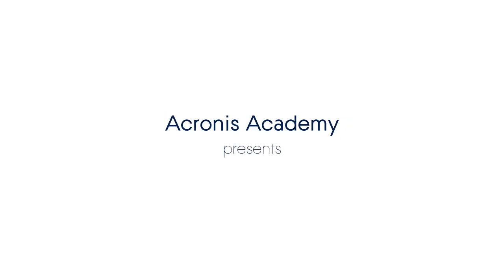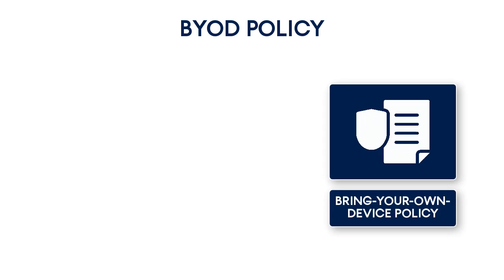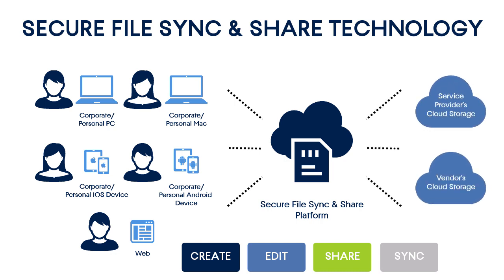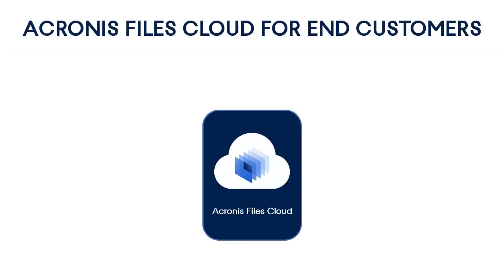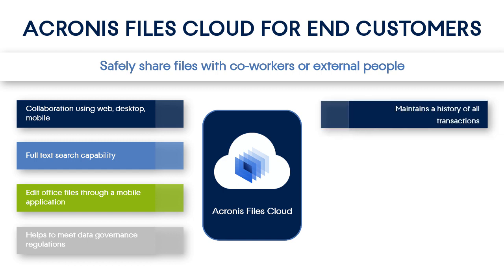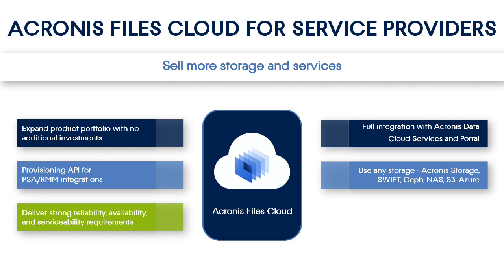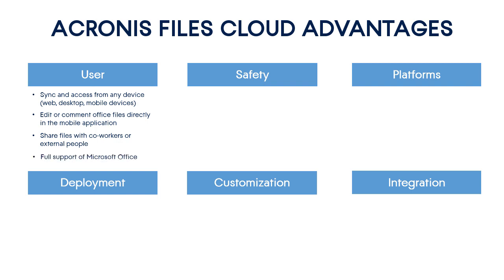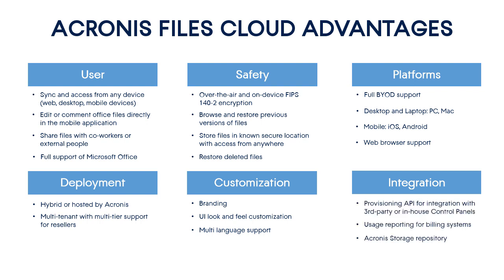Acronis Data Cloud Technical Training: 4.2.1. Acronis Files Cloud Basics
After completing this module, you will be able:
- to define secure file sync and share technology;
- to name the main advantages of the Acronis Files Cloud for both service providers and end customers.